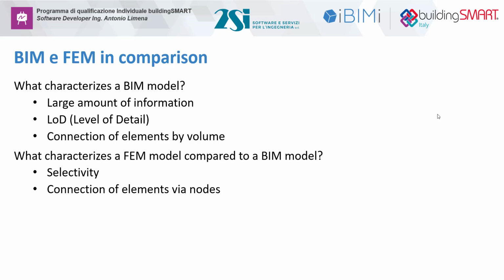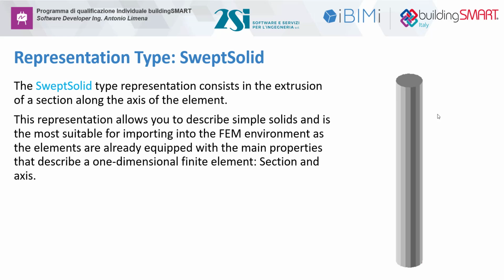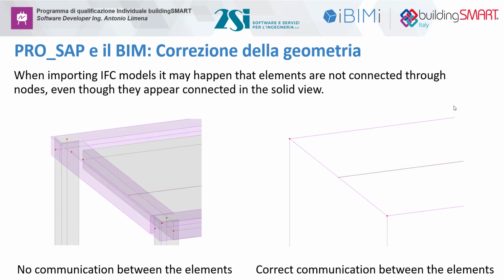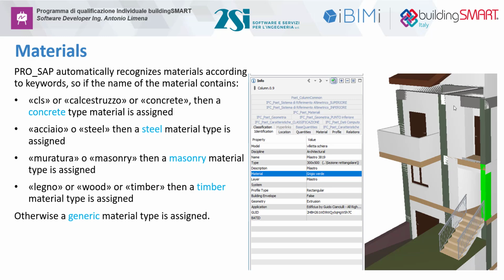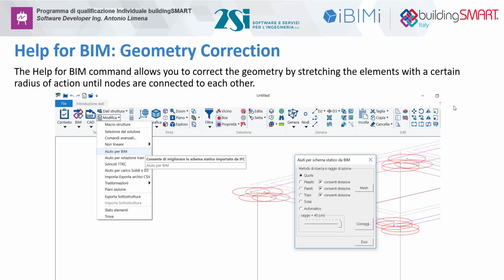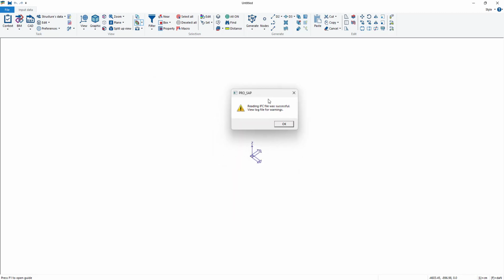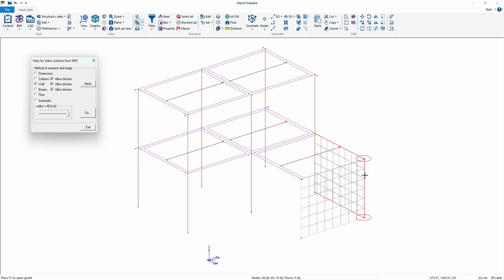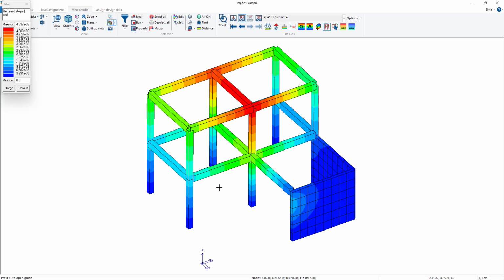PRO_SAP Tutorial 04: BIM Integration, IFC File Import/Export, and Geometry Correction Tools